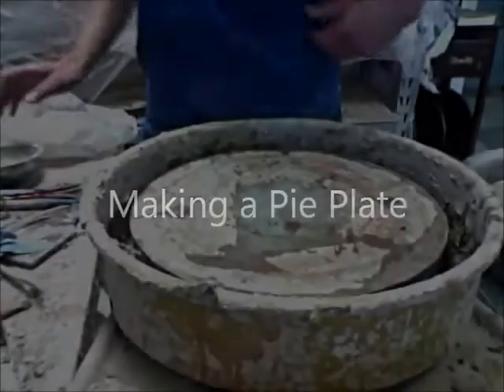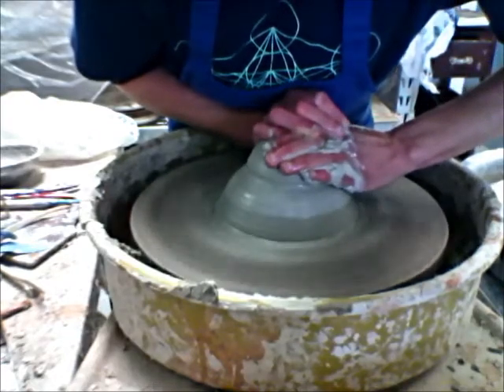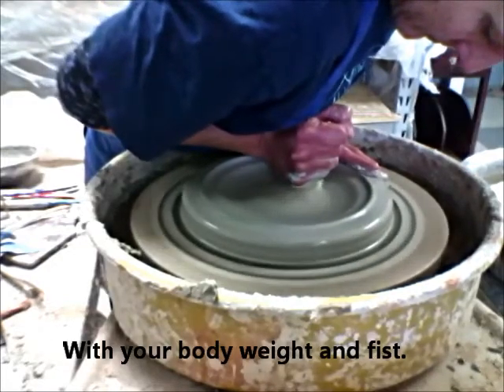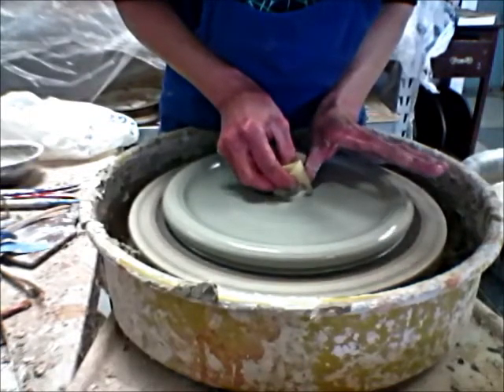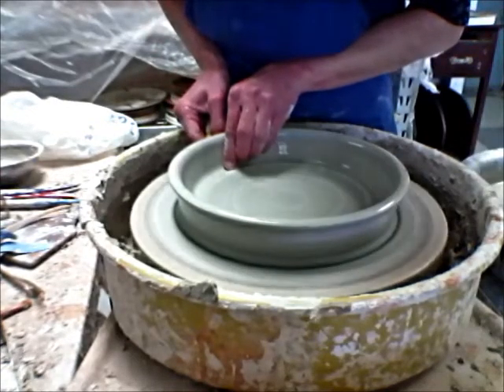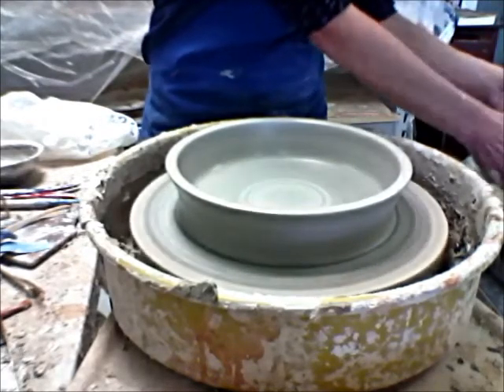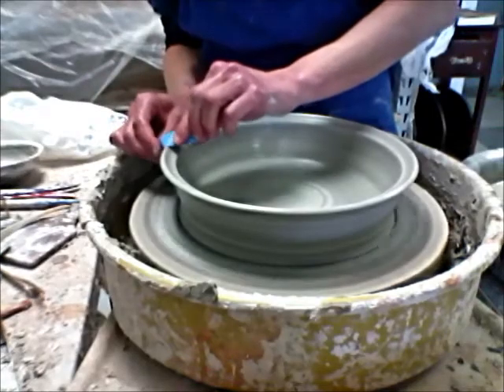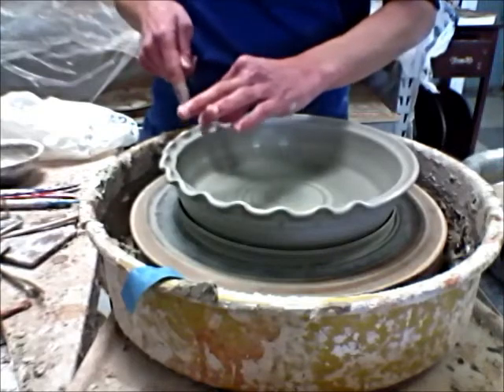Make the Best Pie crust... Pie Plate on the Pottery Wheel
So apparently the sound is very low on this video.  It has some good information so it is worth putting on your headphones.  (to be redone in some future time)  This video is at normal speed with a description of what I am doing.  I talk through the whole video.  There are no cuts or breaks.  Enjoy!  Shop for this item at